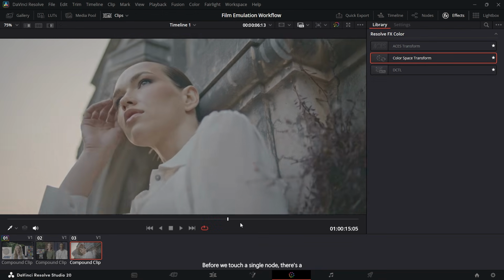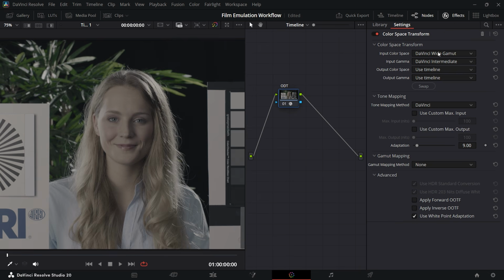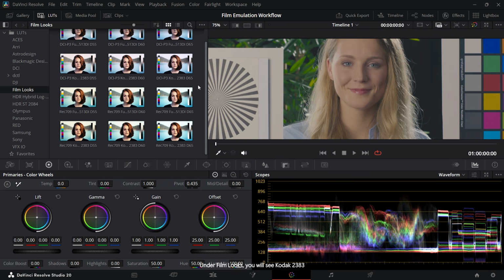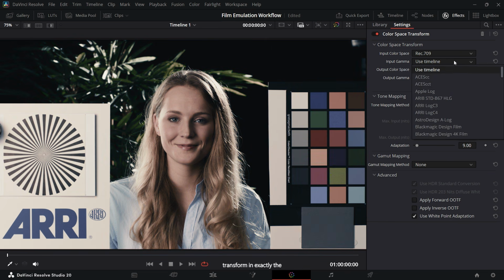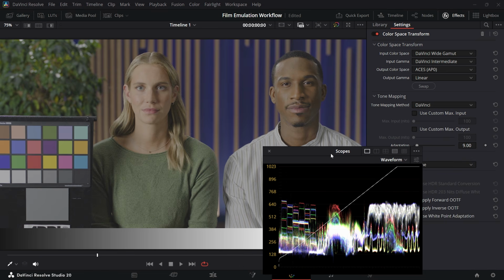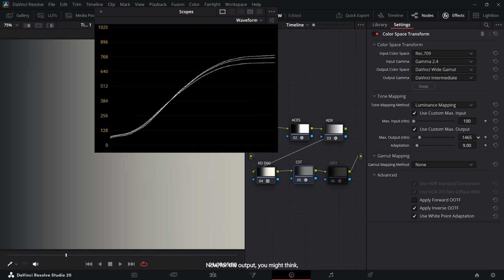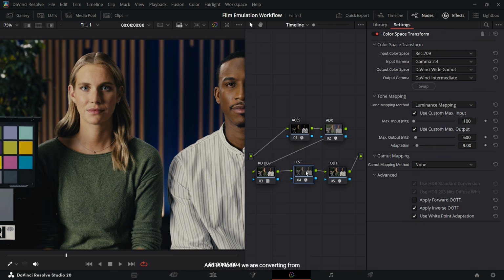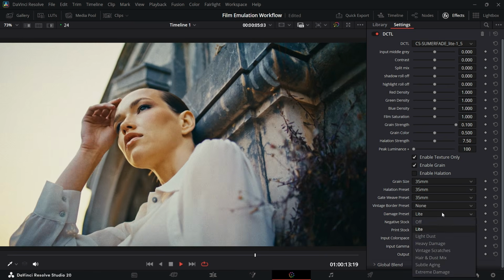Film Emulation That Actually Works (Negative + Print) in DaVinci Resolve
Everyone is selling a film look.
But real film isn’t a LUT — it’s a system.

In this video, I’ll show you how to build a true film emulation pipeline inside DaVinci Resolve using real negative and print stock logic — completely free.

We’re not stacking random LUTs.
We’re recreating the actual negative → print process.

This workflow:
• Converts your footage into proper ADX negative space
• Applies Kodak 2383 print stock the correct way
• Fixes highlight clipping most LUT users never notice
• Works properly inside DaVinci Wide Gamut & ACES
• Reconnects the Output Transform without breaking the image

No paid plugins.
No shortcuts.
Just real film science built using tools already inside Resolve.

Whether you shoot ARRI, RED, Sony, Blackmagic, or even iPhone — this gives you a proper film foundation before creative grading.

If you care about doing film emulation the correct way, this video is for you.

Let film be film — and let’s shape digital into something that truly feels like film.

– Sumer
💬 Drop a comment if you have questions or want to see specific workflows